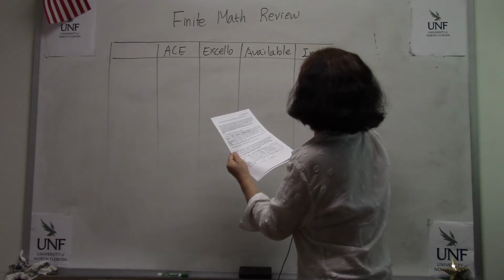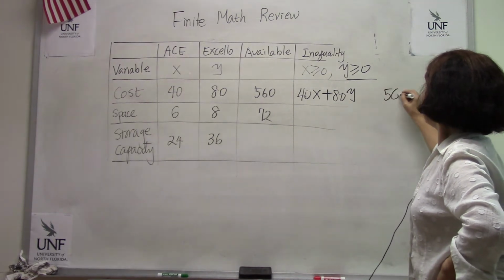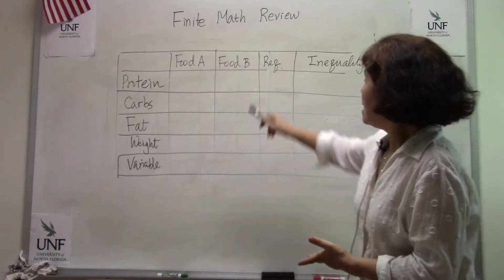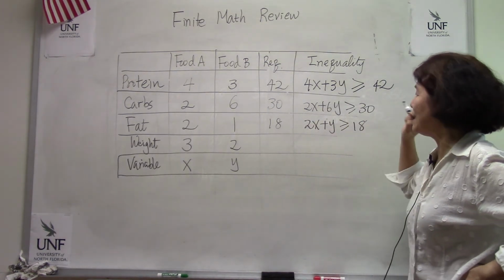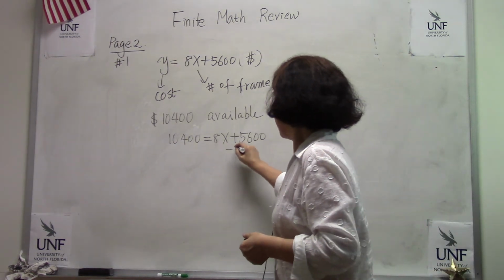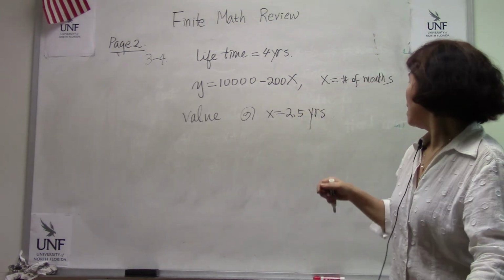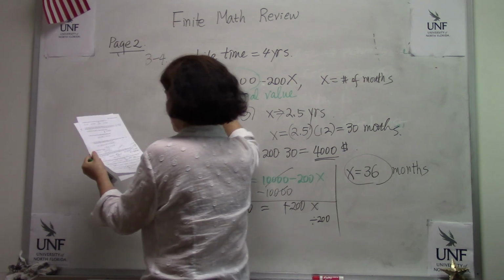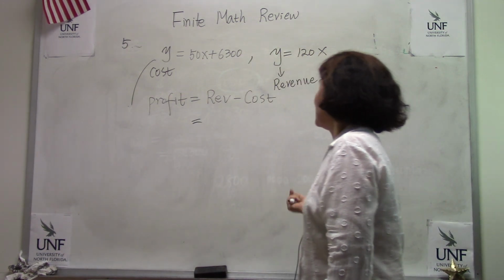MGF 1106 Review Apr 16 (Part 1)